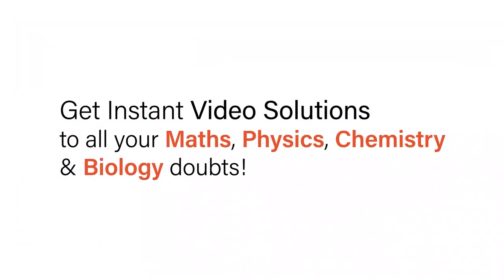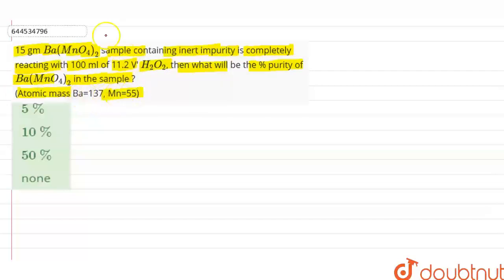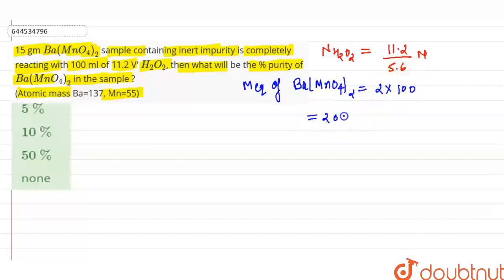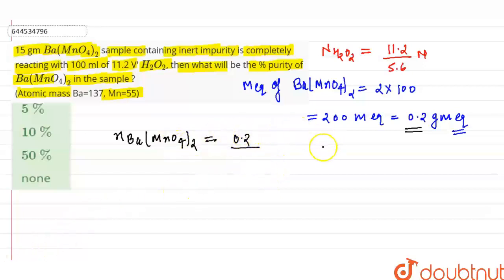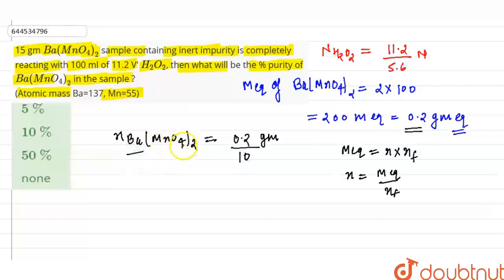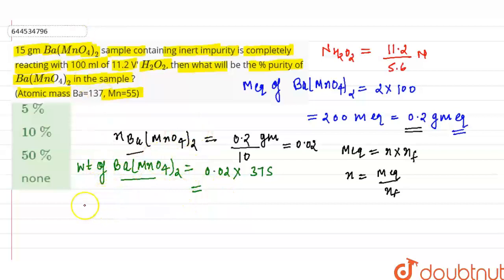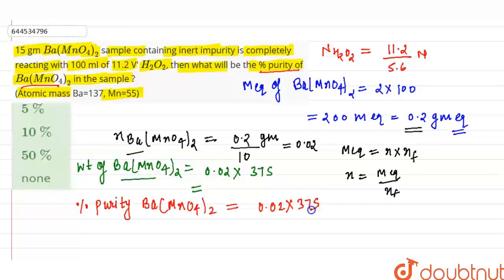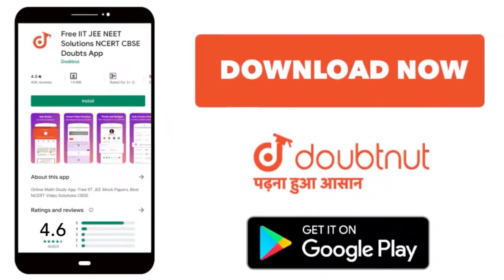15 gm Ba(MnO_4)_2 sample containing inert impurity is completely reacting with 100 ml of 11.2 V\...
15 gm Ba(MnO_4)_2 sample containing inert impurity is completely reacting with 100 ml of 11.2 V\' H_2O_2, then what will be the % purity of Ba(MnO_4)_2 in the sample ? (Atomic mass Ba=137, Mn=55)
Class: 12
Subject: CHEMISTRY
Chapter: RANK BOOSTER
Board:IIT JEE

👉 Have Any Query? Ask Us.